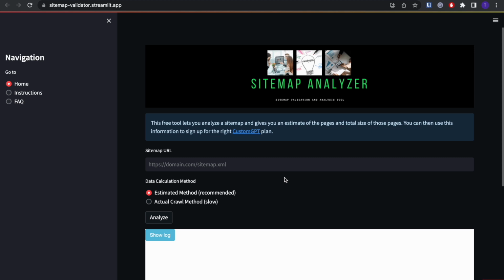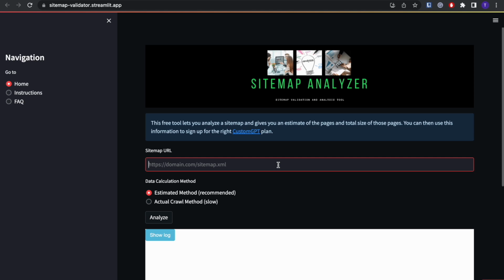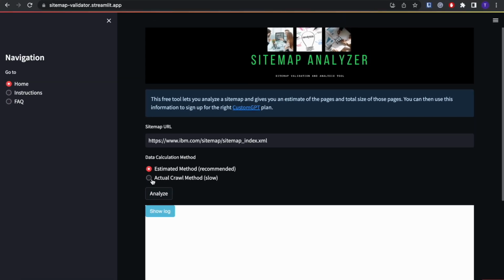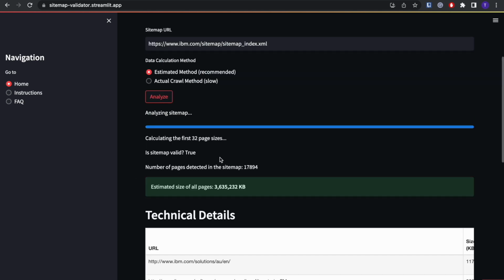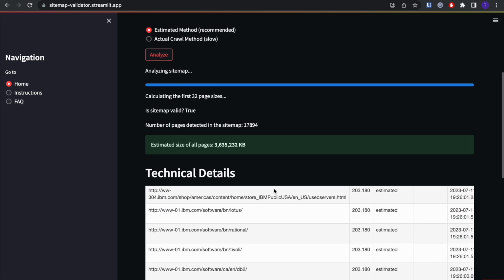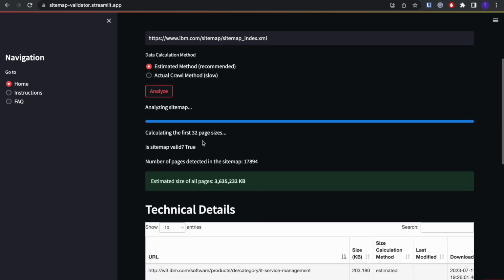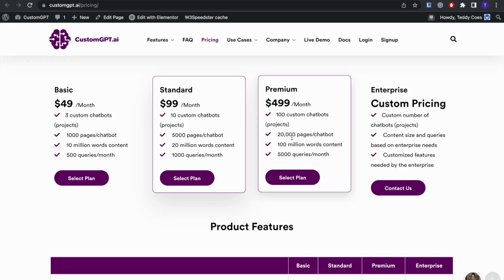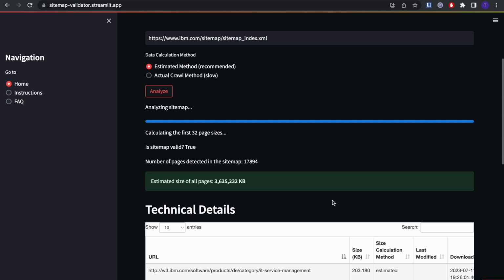Use Our Sitemap Analyzer Tool To Decide Which CustomGPT Plan Is Right For You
Hello! In today's video, we'll take you through the process of using our free sitemap analyzer tool to help you decide which CustomGPT plan you should get. Keep watching this video first.

and follow the instructions in the video. Cheers!

This video will demonstrate how to use our free sitemap analyzer tool to choose the ideal CustomGPT plan for your requirements. Your decision-making process will be aided by our tool's analysis of your sitemap, which includes the projected size and number of pages. We'll use the IBM website as an example to show how the process works. By the time this video is over, you'll know exactly how to use this tool and choose the best strategy for building a chatbot.

Don't pass up the opportunity to use our sitemap analyzer tool to optimize the design of your chatbots. Join the Premium plan right away to get going!